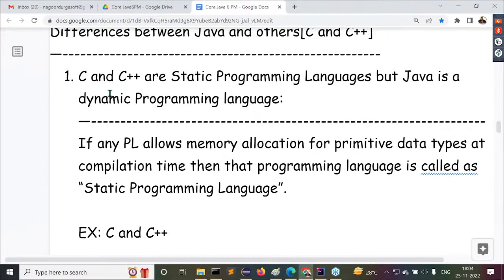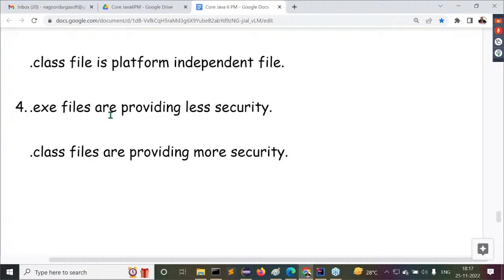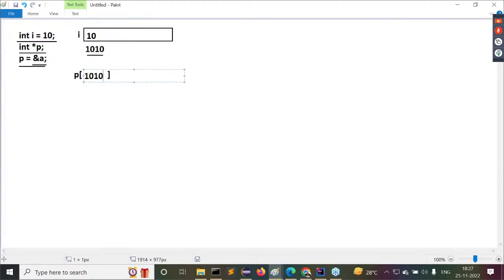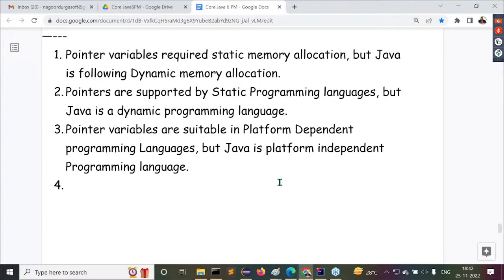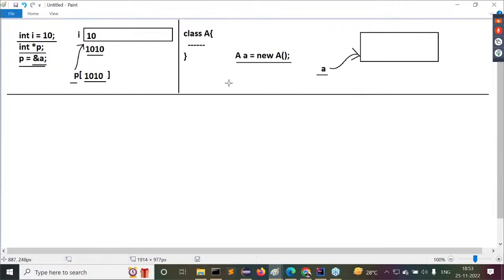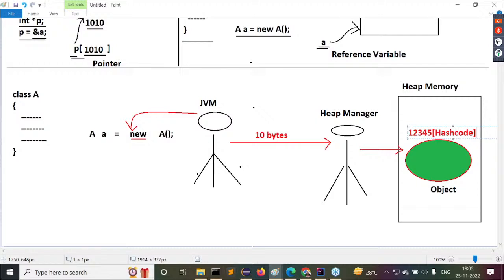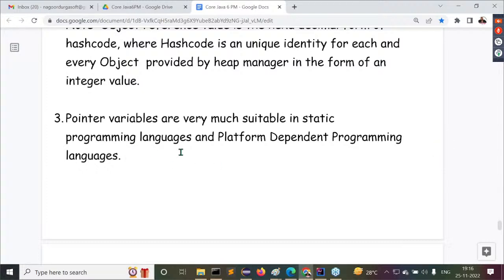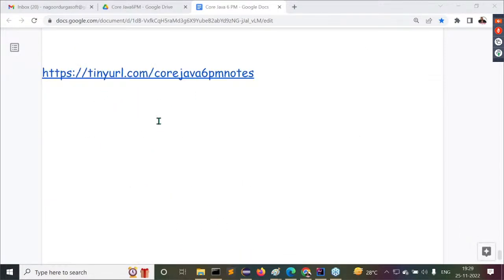FULLSTACK JAVA BY NAGOOR BABU SIR